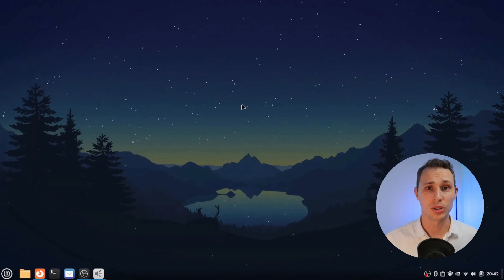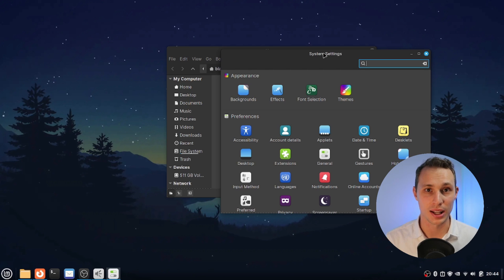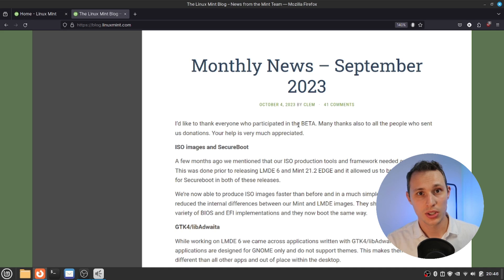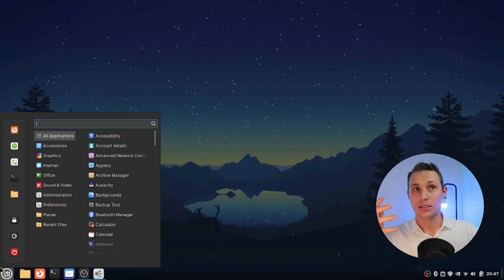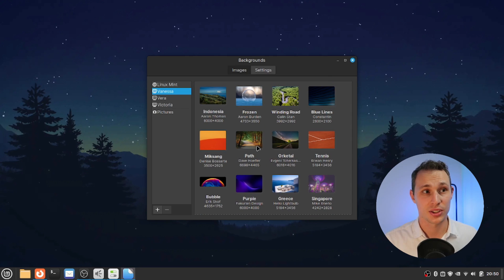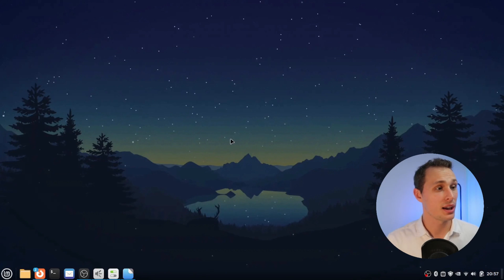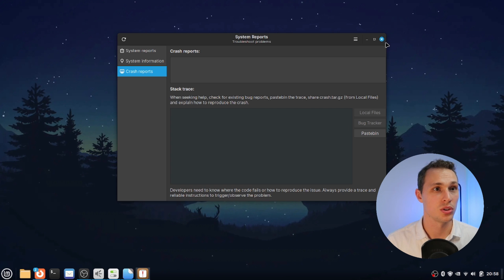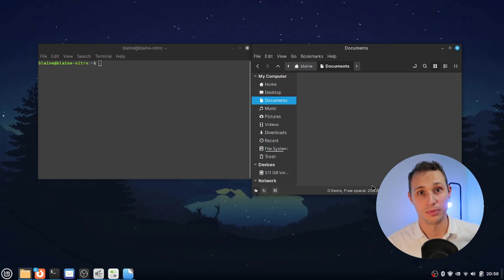10 REASONS why Linux Mint is the desktop OS to beat in 2023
After spending the last year with Linux Mint 21.1 and 21.2, there's some very specific reasons that Mint continues to excel and grow where other distros fail or create controversy. Here's ten reasons why I think that Linux Mint is the best Linux distribution for most desktop PC users in 2023.